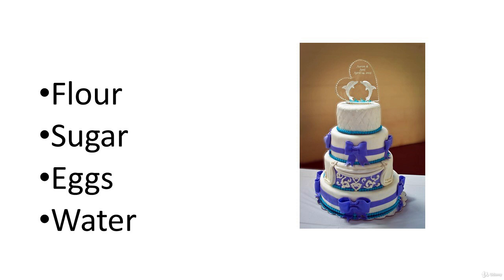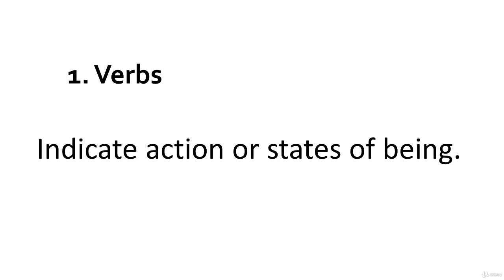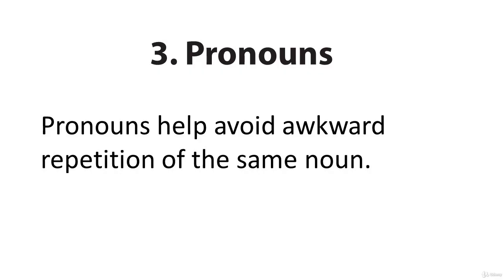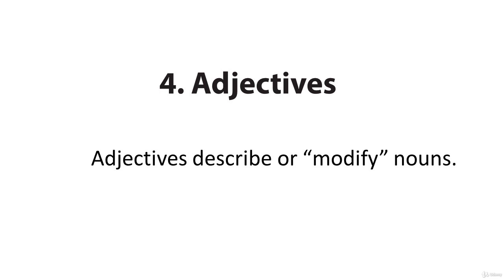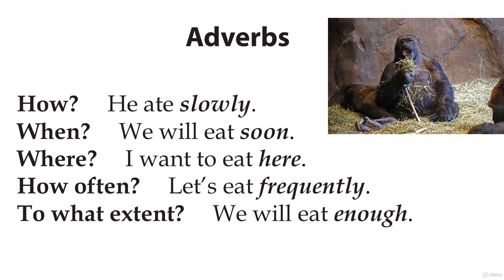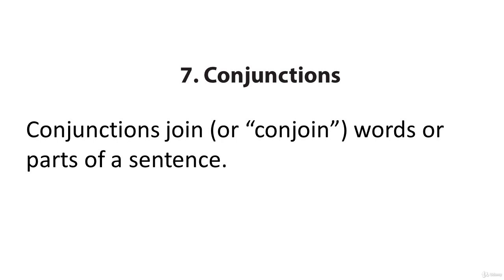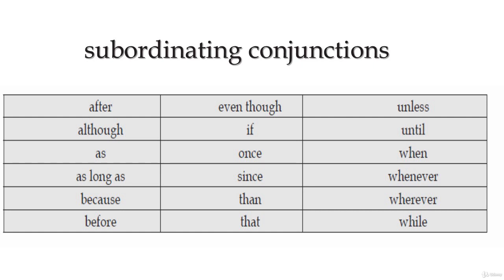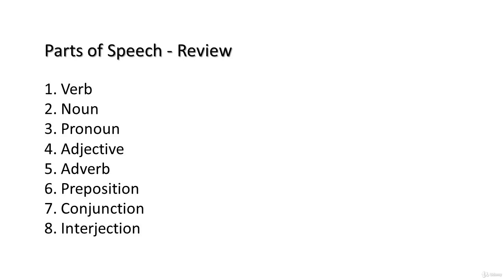Grammar Boot Camp: Easy Lessons for Common Writing Mistakes : Parts of Speech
Grammar Boot Camp: Easy Lessons for Common Writing Mistakes
Write with clarity and power as you master English grammar, punctuation, and style